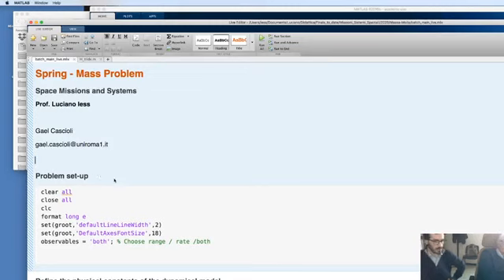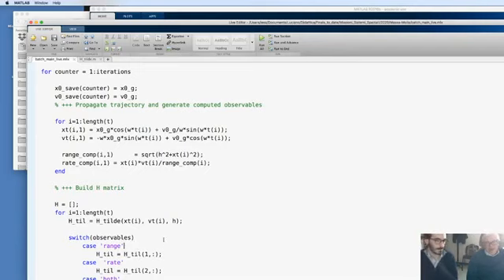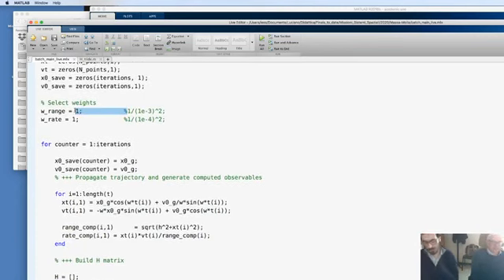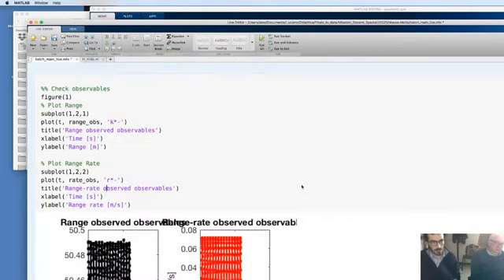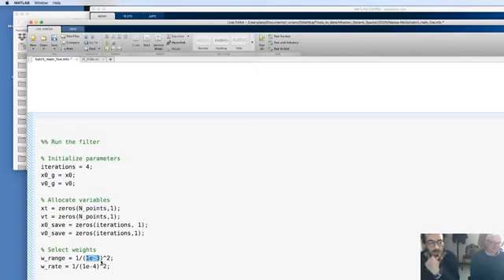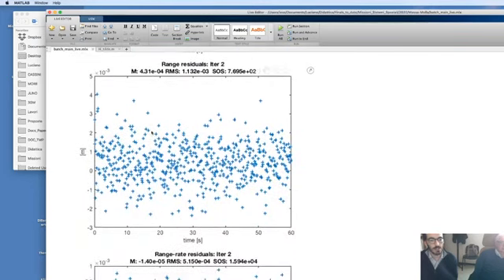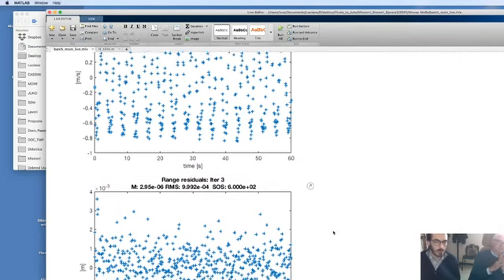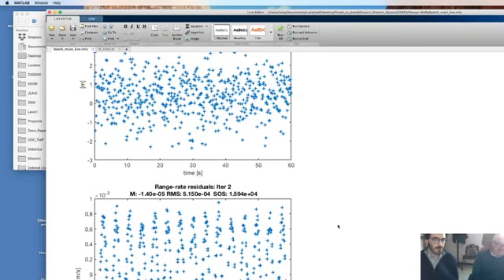Space Missions and Systems 200309 2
Space Missions and Systems - Spring-mass exercise (cont)
9/3/2020 10:00